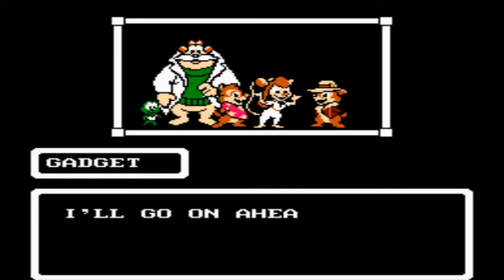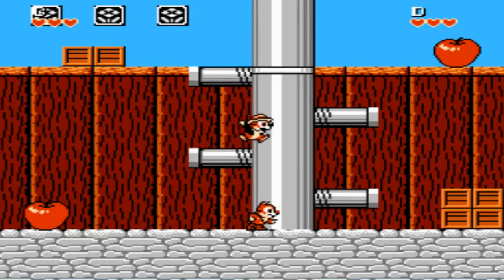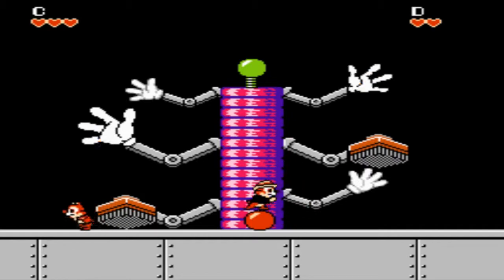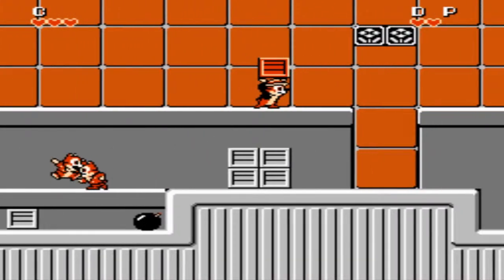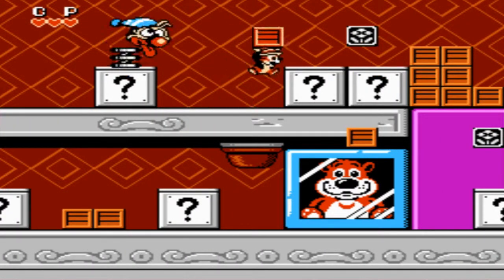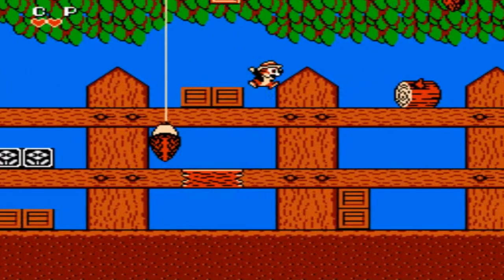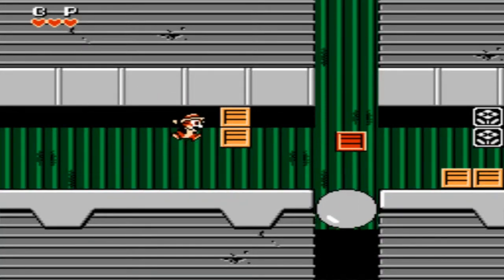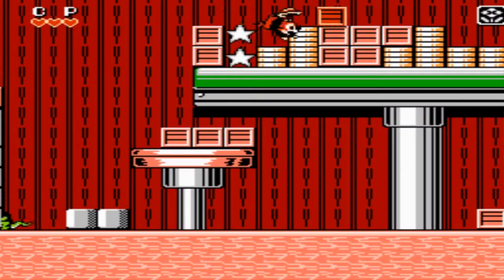Chip N Dale Rescue Ranges REVIEW for NES | Simple Platforming | Rewind Mike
I am back with another season of Area One Reviews. It also happens to be my one year anniversary on Youtube. I have dubbed this Capcom/Disney/NES month. The whole month of February, I will be reviewing some of the greatest titles on the system.

Dont forget to check out some of my other reviews!!!